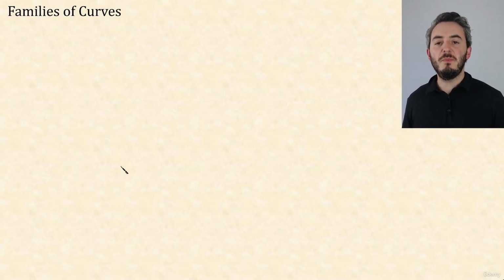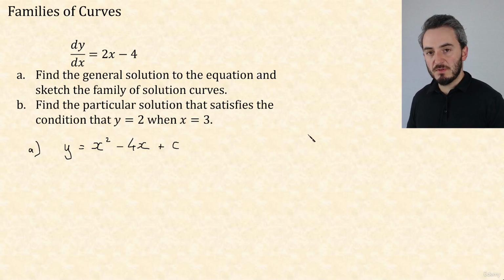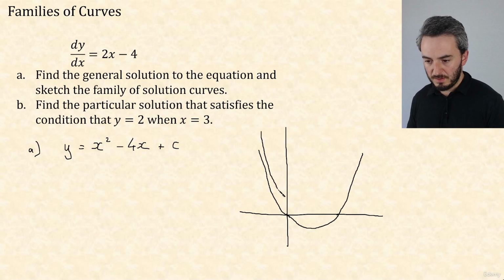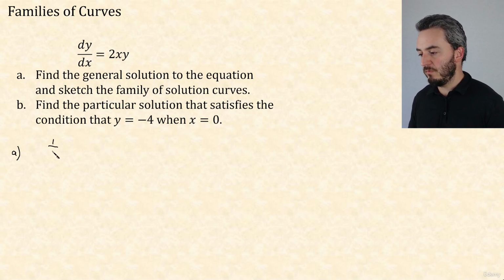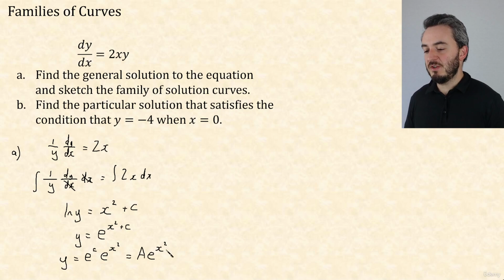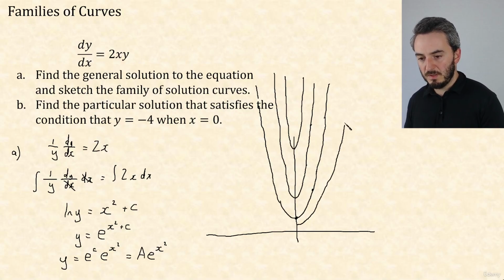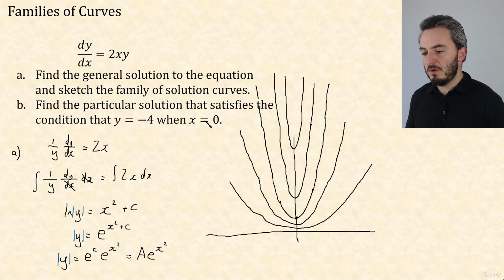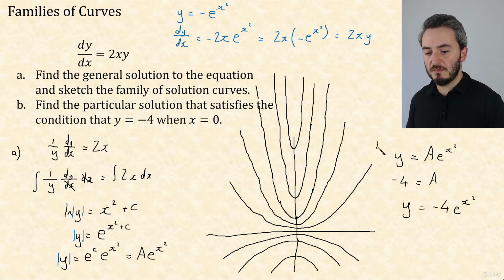80 - Families of Curves | CIE A Level Further Pure Mathematics 2 9231